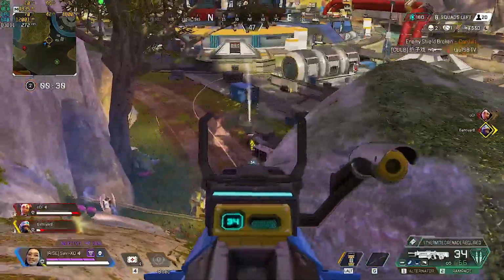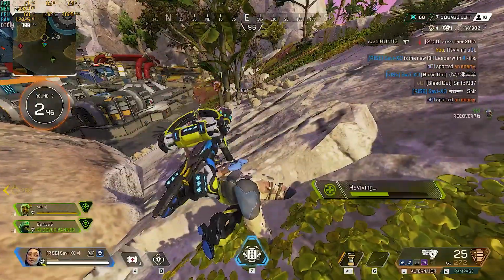Apex Legends Season 19: BOOST FPS and Optimize Performance📈✅ | Apex MAX FPS | Best Settings 2023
Here's the Apex Legends Season 19 Best PC settings to Boost FPS, Fix FPS Drops, Fix Low FPS & shuttering, while giving maximum visibility.
In this Video, shows you Apex Legends Season 19 PC settings to Boost FPS, increase fps in Apex Legends Season 19 with Optimized settings gaining up to 300 FPS. This in-depth video guide will go through best Windows 10/11 Settings, optimizing In-Game settings, Windows 10/11 tweaks🔧 - offers fps boost, fix shuttering, low fps, fps drops & Apex Legends Performance Issues. By the end of watching this video you should all know what settings to change to increase FPS. Right now, There's no best Apex Legends Settings Guide to follow right now!

I hope you guys enjoyed it helpful, If this video helps you, kindly tell me in comments section below✅.

Follow each step carefully, Don't skip!

TITLE► Apex Legends Season 19: BOOST FPS and Optimize Performance📈✅ | Apex MAX FPS | Best Settings 2023

This is not a click-bait, not contains any virus!

⏱️Timestamps⏱️
Intro - 0:00
Apex legends video config settings - 0:42
Apex files optimization - 1:28
Windows Best settings for gaming performance - 2:02
Advance settings windows - 3:12
APEX LEGENDS Season 19 FPS Pack - 3:41
Apex launch options for uncap FPS - 4:02
Latency tweaks, Basic Reg tweaks, Power Plan, Cleanup, Ram tweaks, Services - 0:41
GPU Optimizations - 6:25
Apex AMD Radeon settings - 6:58
Apex Game best video settings - 8:10
Benchmarks & Gameplay - 8:54
Outro - 9:29
★▶️ Extremely helpful & Effective Optimization guides🔽

🔸🔧THE FINALS: How To Fix Shuttering, FPS Drops & BOOST FPS on Any PC | Max FPS | Best Settings

🔸🔧BATTLEFIELD 2042: How To Fix Shuttering, FPS Drops & BOOST FPS on PC | MAX FPS | Best Settings